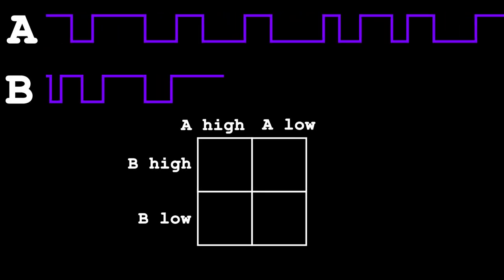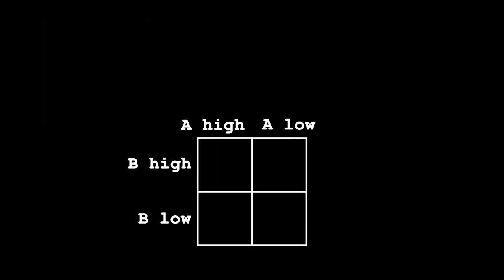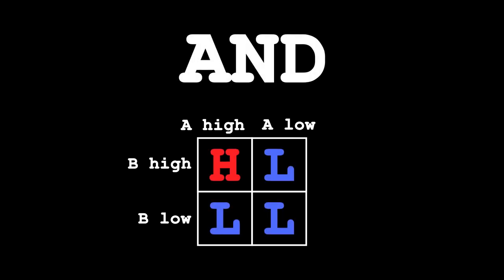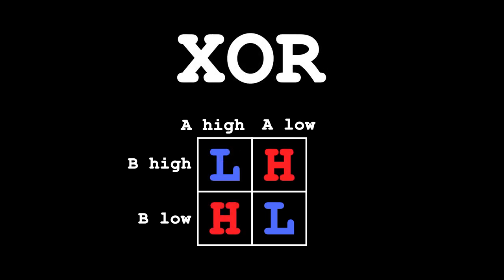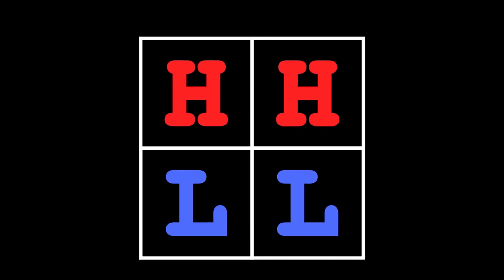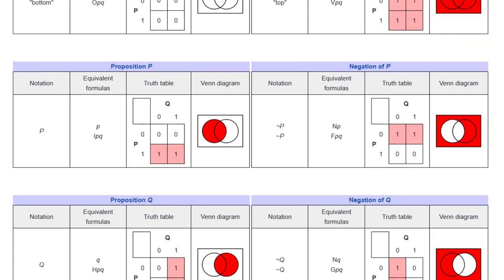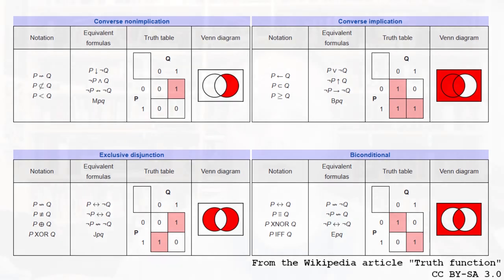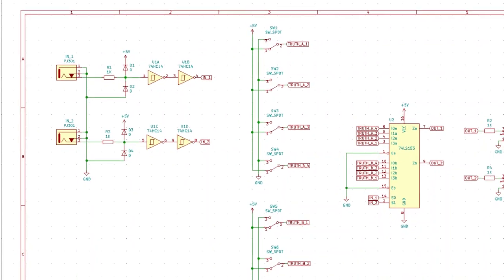Eurorack DIY: Truth Table module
I've been making custom PCBs for my own modules, and some of them are finally getting to the point I can share them! This covers my Begriffsschrift and Truth Table modules, with an in-depth explanation of the logical concepts behind them.

KiCAD project (also has the BOM as a CSV)